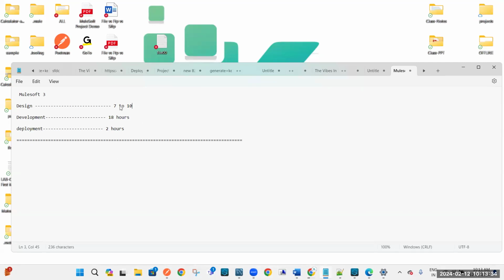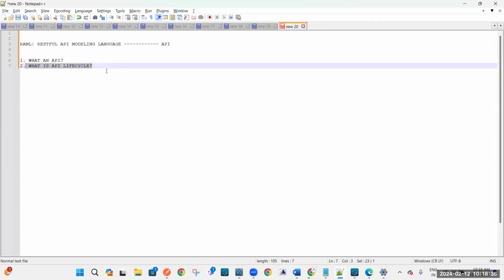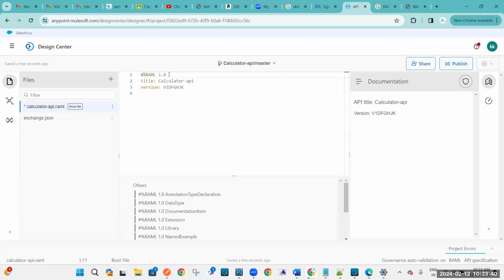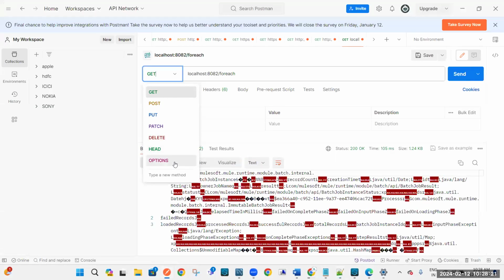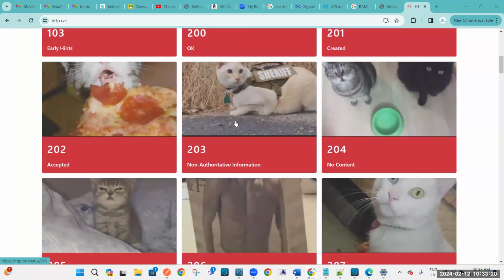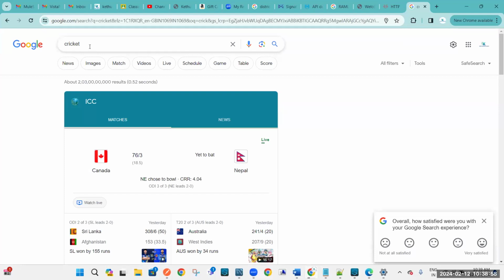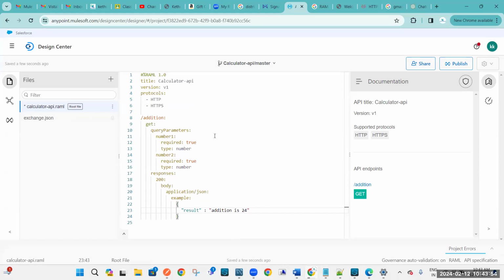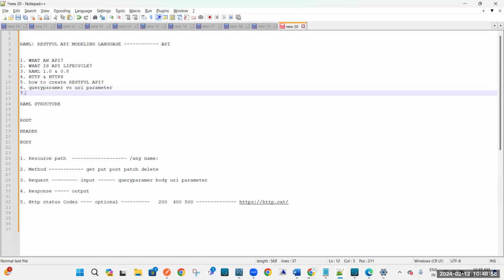Mulesoft Class3 Feb 24